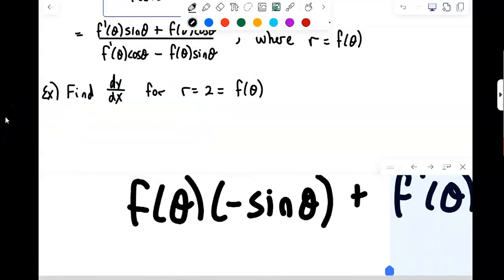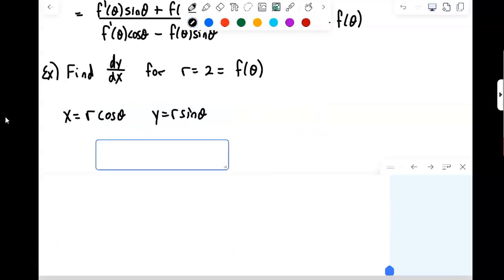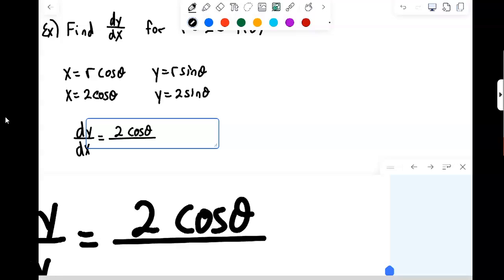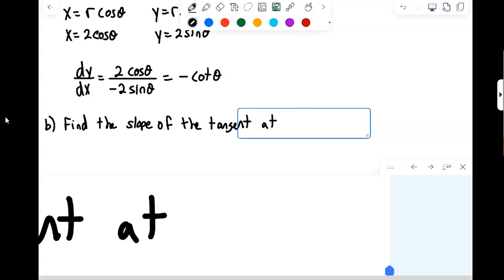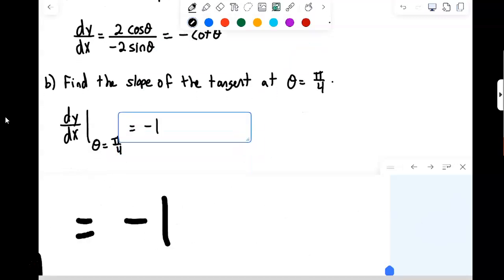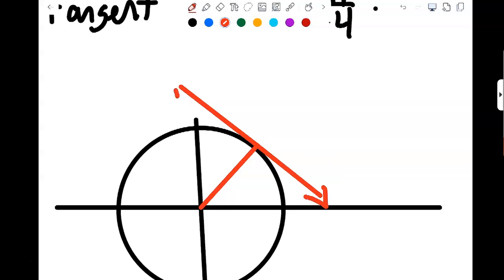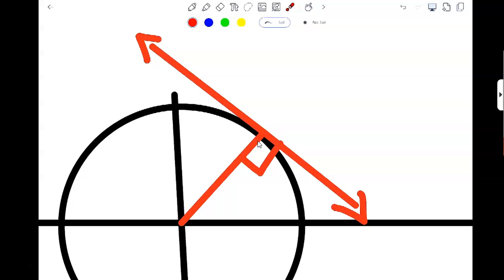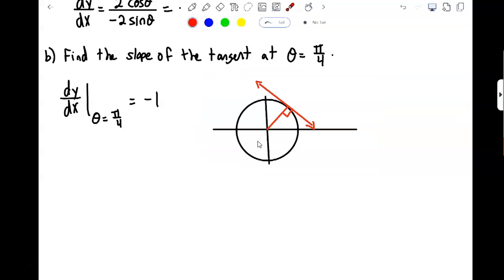Slope in Polar Coordinates 1